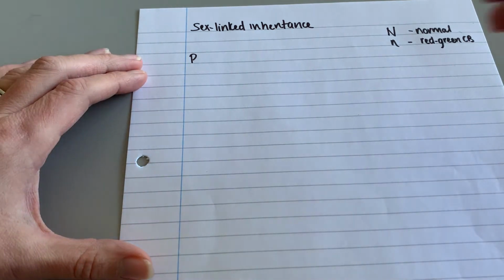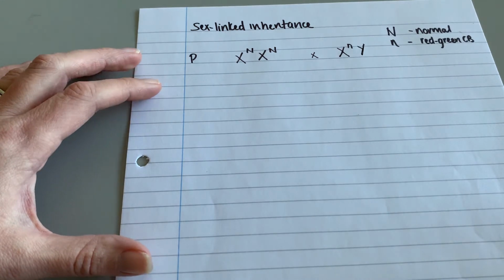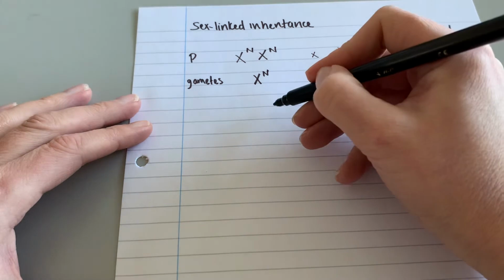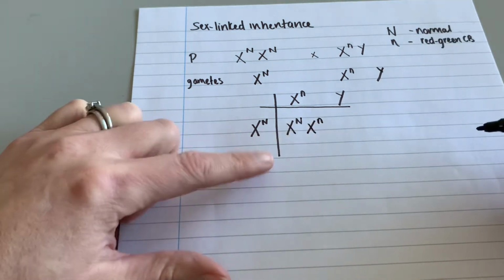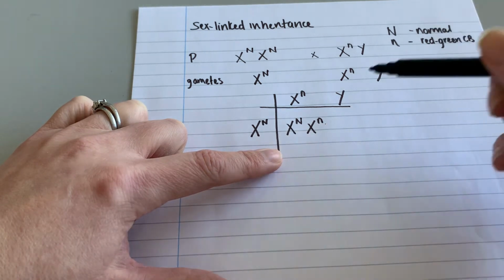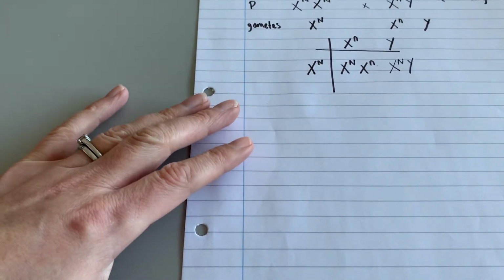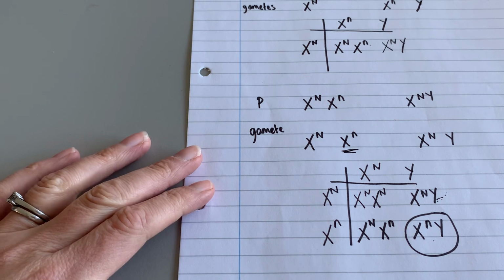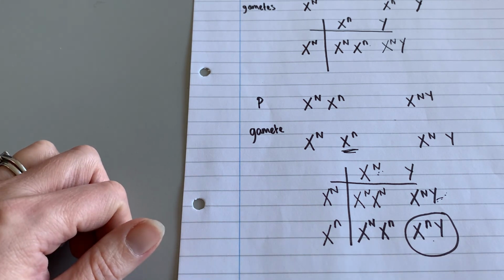Sex-linked inheritance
Worked example of sex-linked inheritance